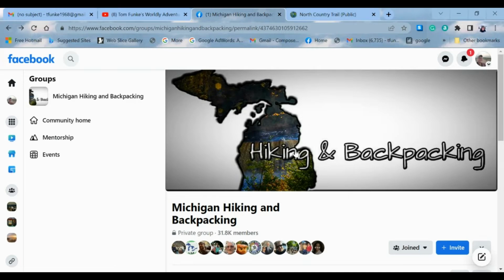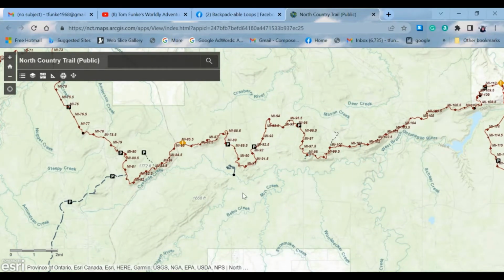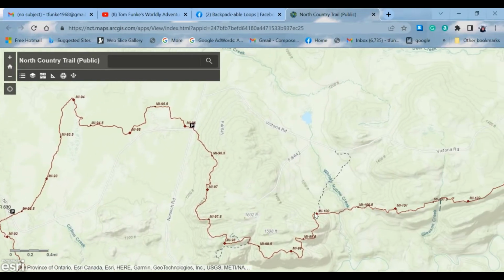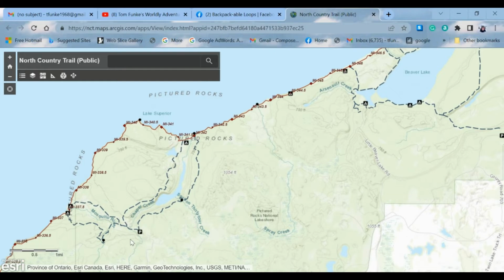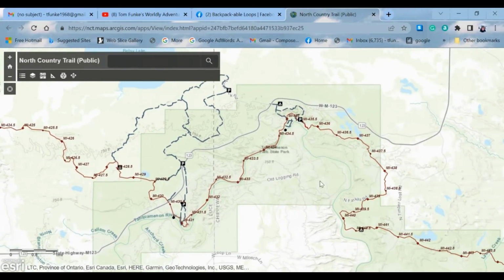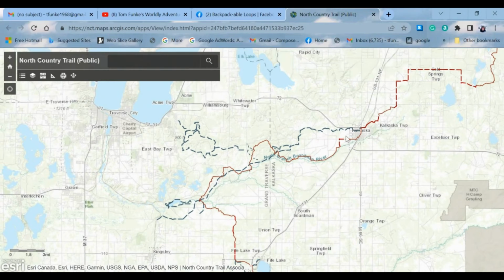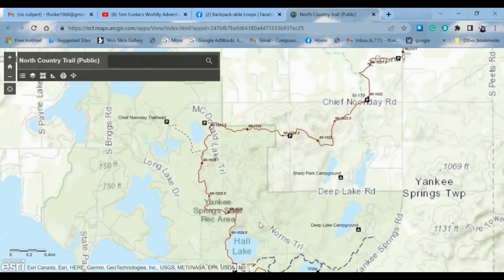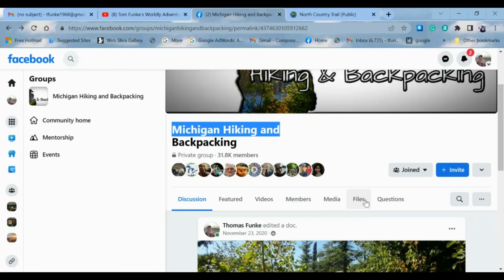Backpackable Loop Hikes in Michigan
There are plenty of backpackable loop hikes in Michigan. Most know of Fife Lake, Jordan River & Manistee loops. But there are many, many more!